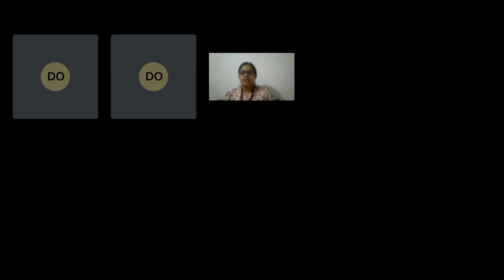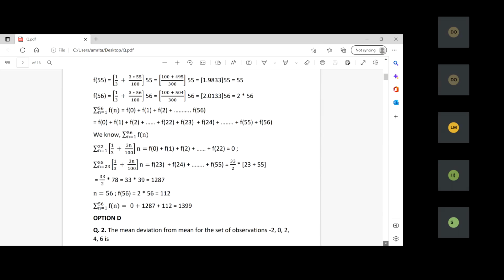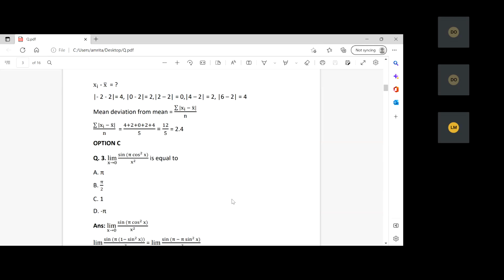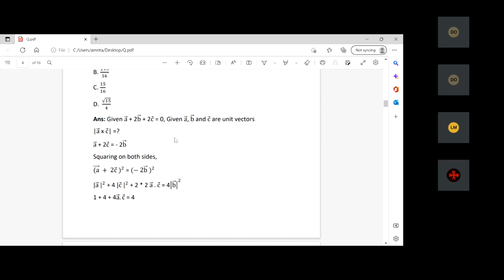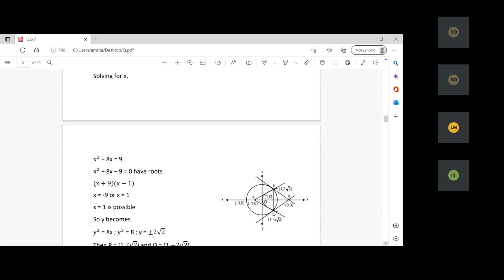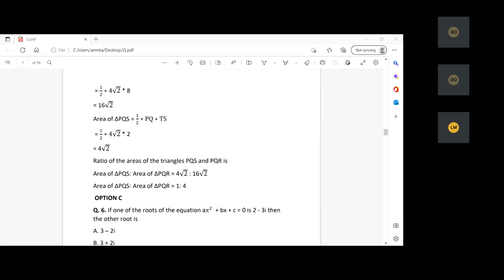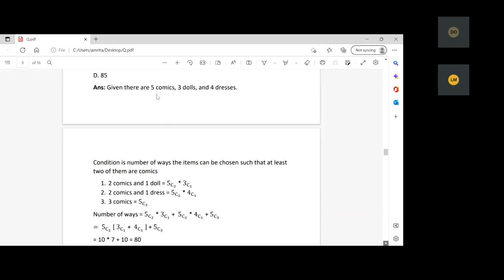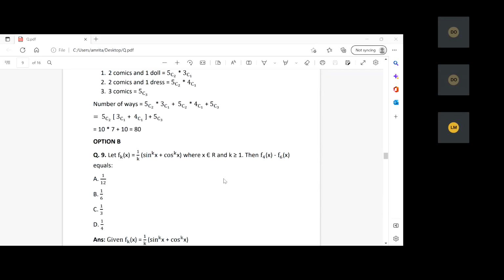AEEE - JEE Tutorial session | Amrita Vishwa Vidyapeetham- Episode 1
With immense pleasure we invite you to the AEEE - JEE Tutorial session that Amrita Vishwa Vidyapeetham is hosting for Free. Cracking Entrance exam can secure a seat in top most premier Universities & institutes in our country. Every student should attempt these entrance exams to test themselves among the students all over the nation & understand more about themselves. Practice is the only way to crack competitive exams with ease and high scores. Amrita Vishwa Vidyapeetham offers a platform for you to attend Free AEEE - JEE problem solving session.

Admissions are open now : amrita.edu/btech